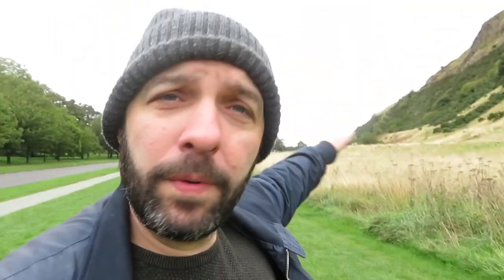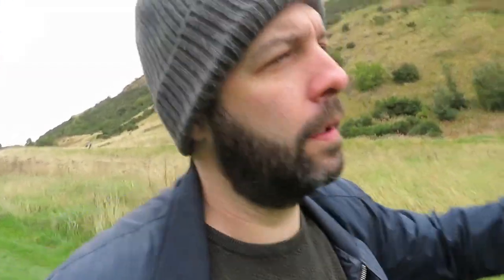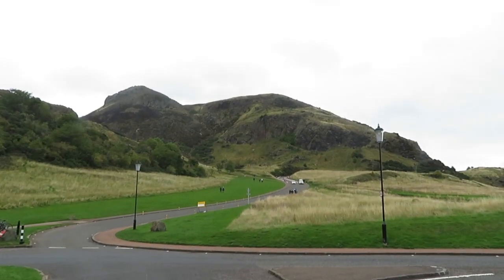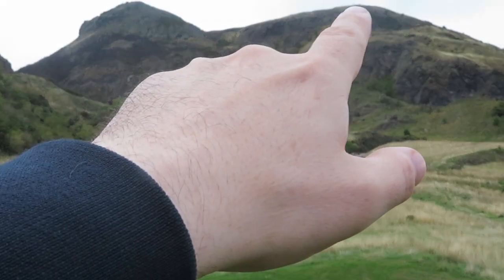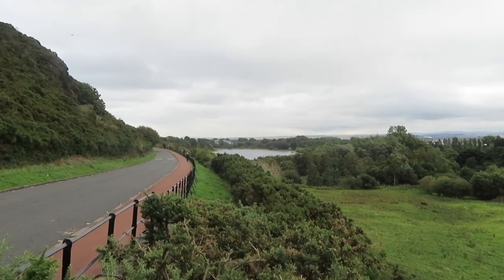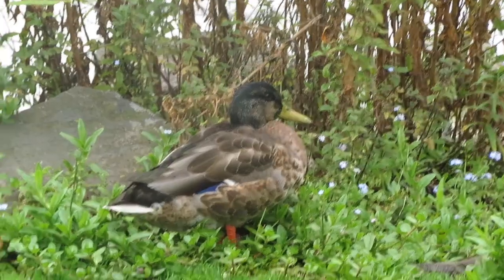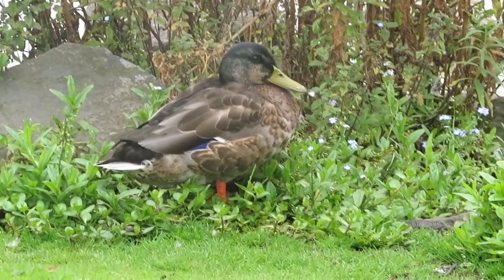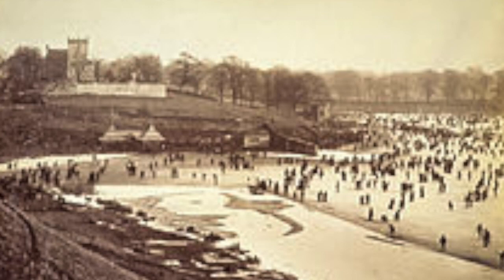A walk round Duddingston Loch | Edinburgh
In this video we take a walk round the beautiful Duddingston Loch, and the history of the skating and famous The Skating Minister painting.